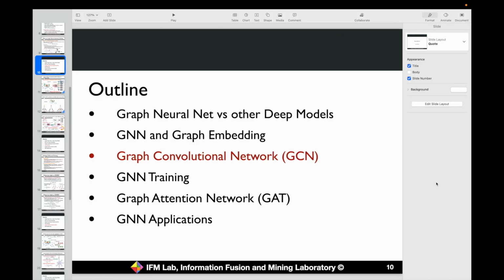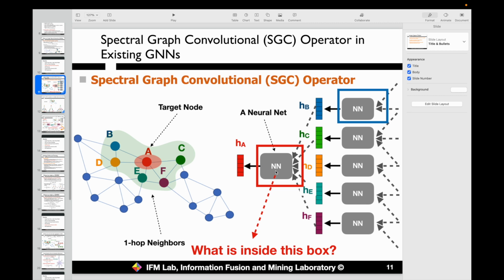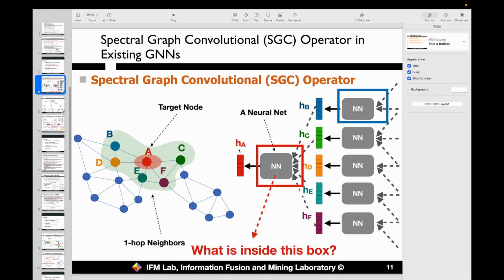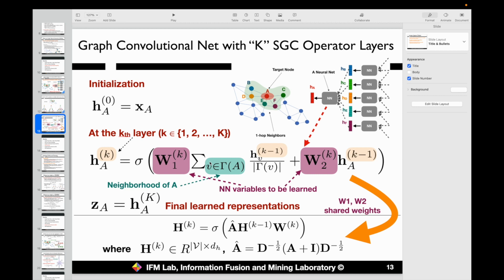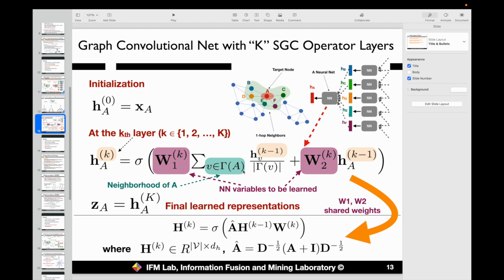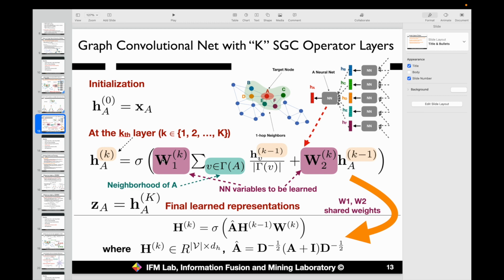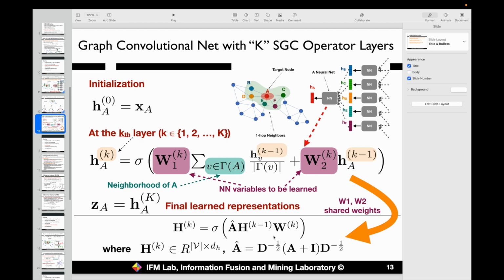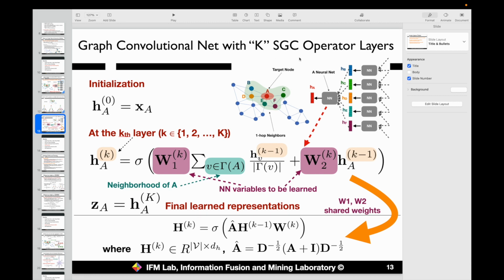gnn part 3 HD 1080p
In this video, we talk about the GCN model for node representation learning.